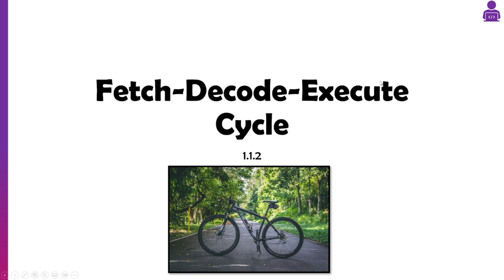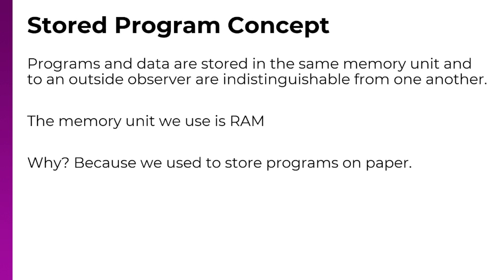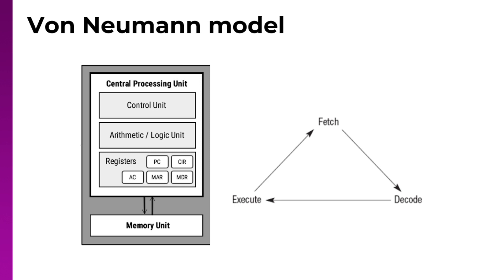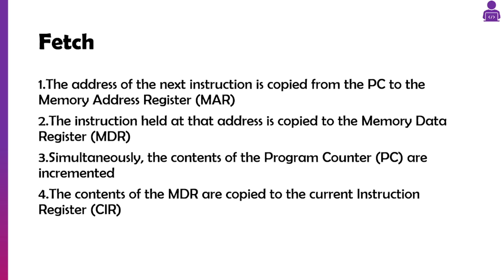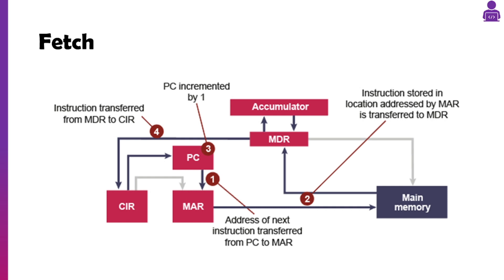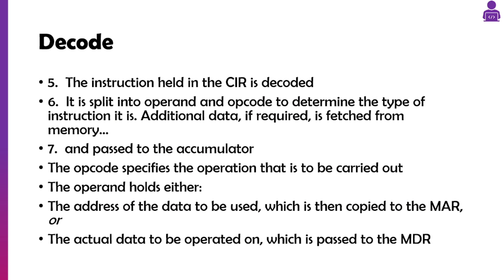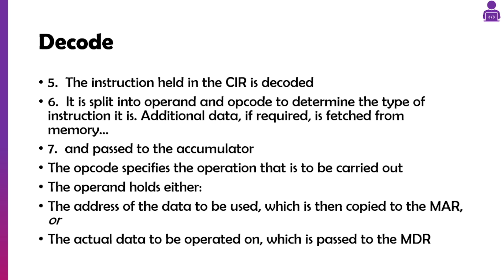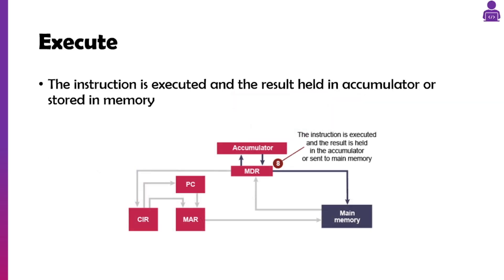OCR A-Level Computer Science: Fetch-Decode-Execute (FDE) Cycle in 5 Minutes - H446 Revision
Tackle the Fetch-Decode-Execute (FDE) Cycle with ease! In this quick 5-minute revision guide, we delve into the intricacies of the FDE cycle, tailored specifically for OCR A-Level Computer Science students prepping for the H446 exam. Don't miss out on this swift, in-depth breakdown.